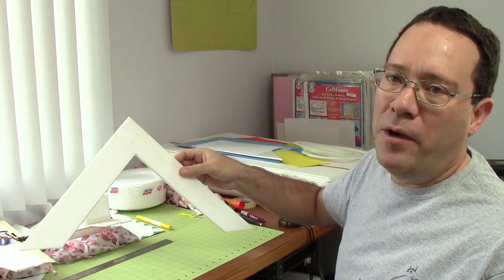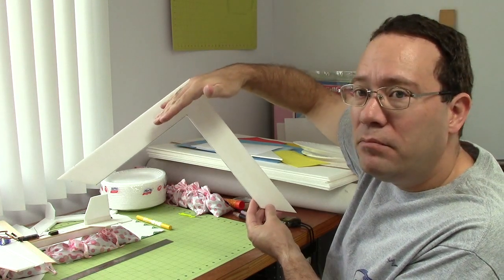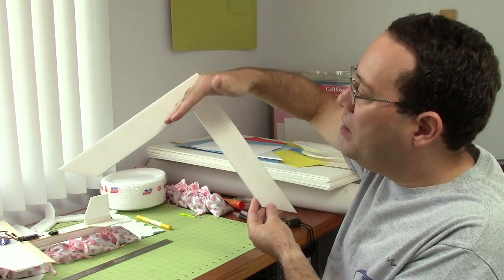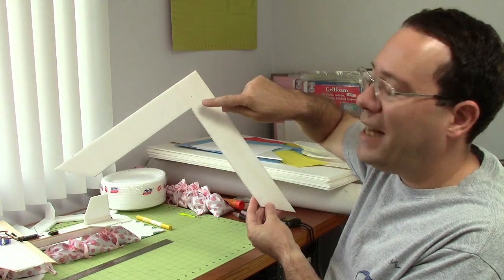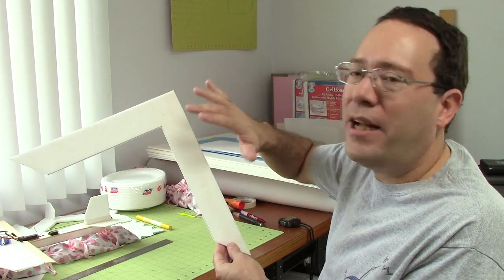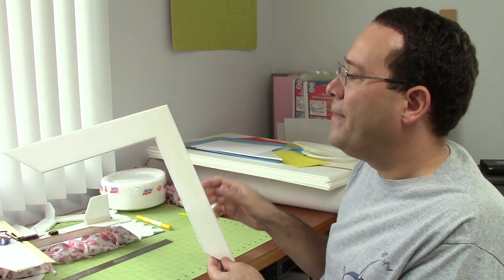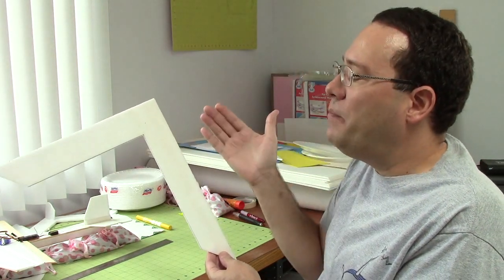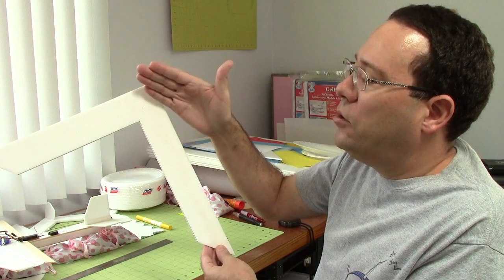Flying Wing CG Location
Where should you put the center of gravity (CG) on a flying wing?